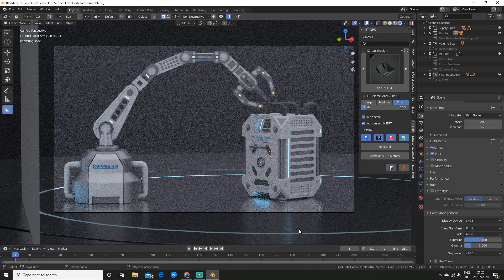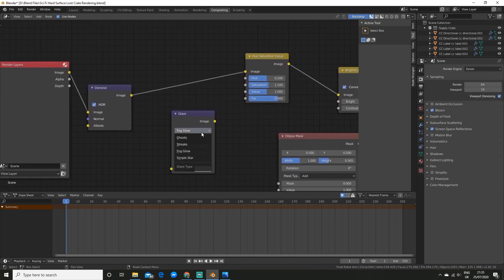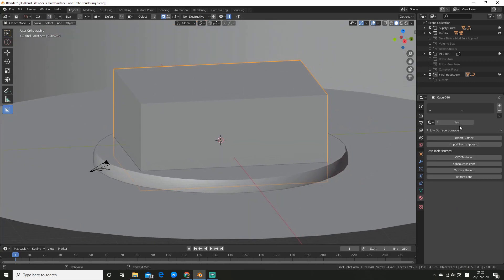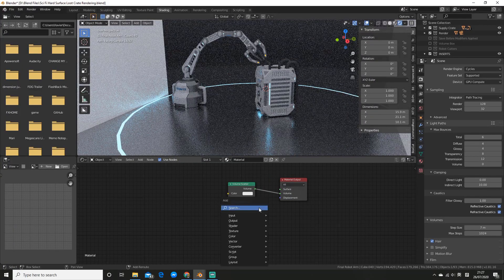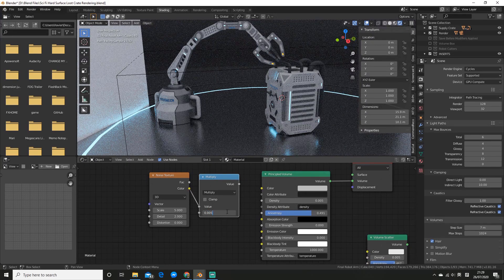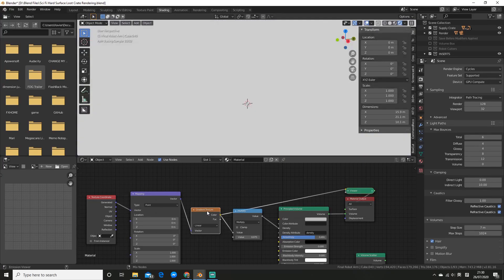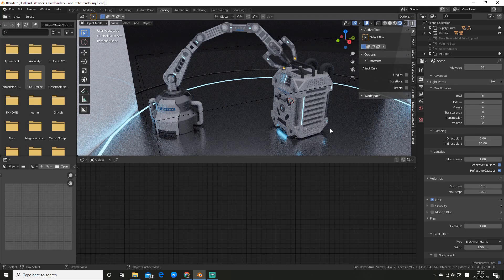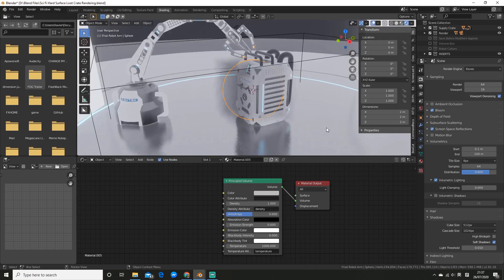How to make your renders POP with bloom and volumetrics | Blender Tutorial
What is up everyone in this video I show you how to implement bloom and volumetrics into your scenes to make it pop. If you enjoyed this video be sure to sub, like the video and comment what you want to see for future videos!